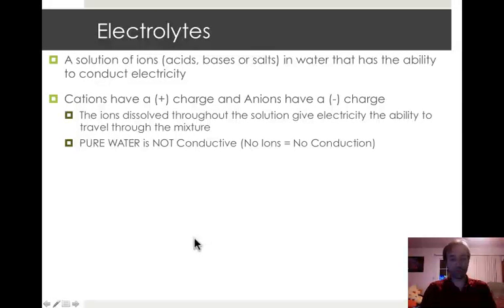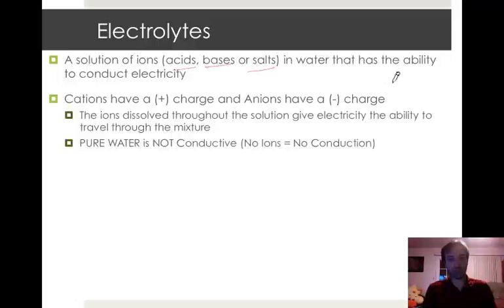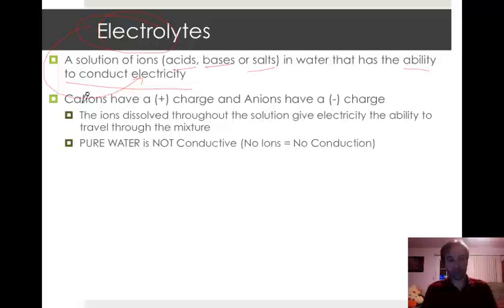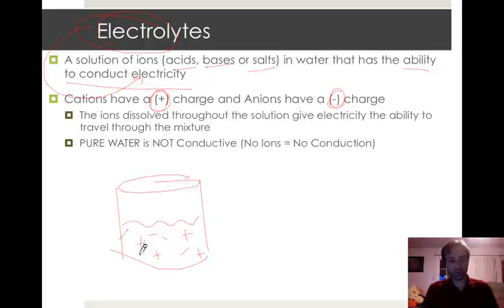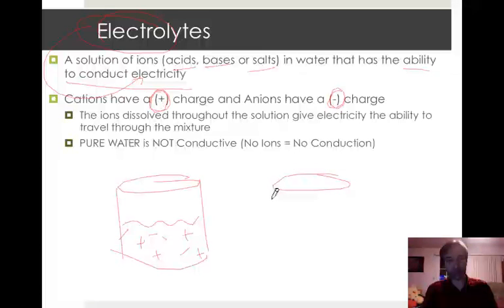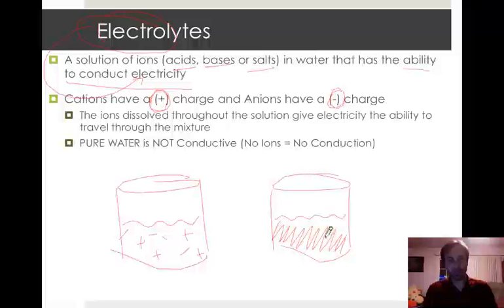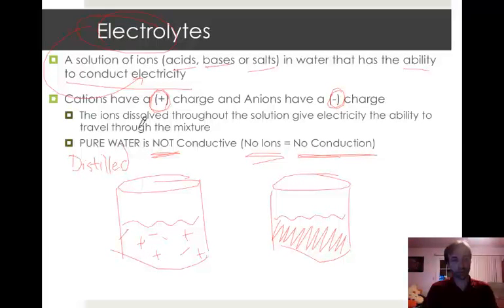Con Chem Video 6-3b - Electrolytes